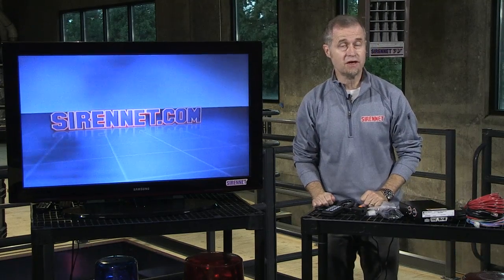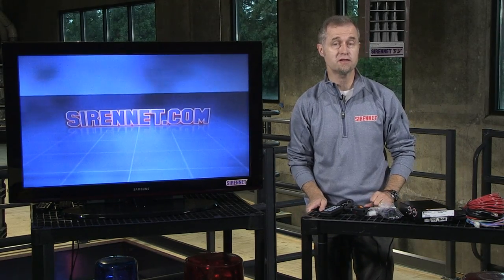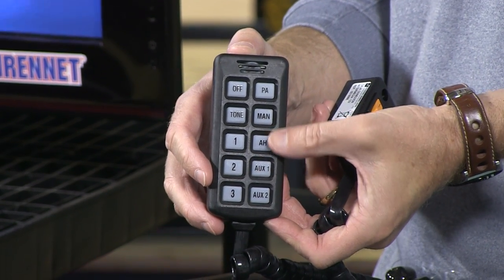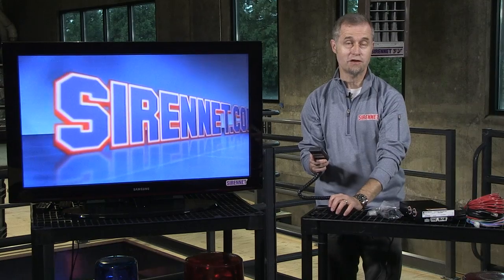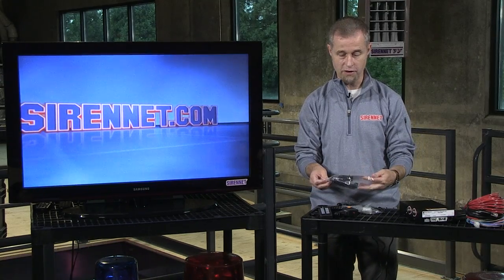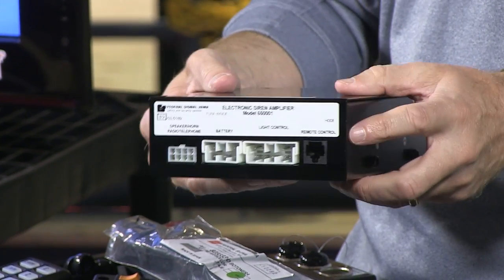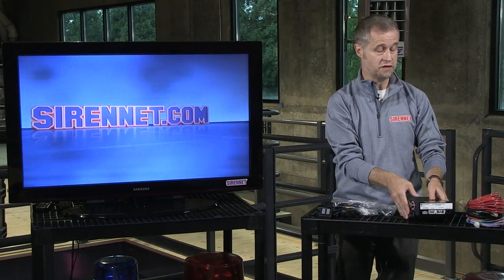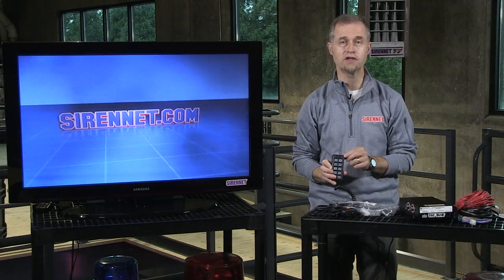Federal Signal 650 Remote Microphone-Controlled Siren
Federal Signal's innovative 650 Series Remote Microphone-Controlled Siren allows for all sound and light functions to be enabled by rubberized push buttons located on the unit's compact and easy to use microphone control head. The advanced microprocessor based amplifier exemplifies Federal Signal's commitment to remain today's unmatched leader in the field of siren technology.

All siren and light functions are located on the 650 series microphone. Ten rubberized push buttons control three progressive "slide switch-like" positions, on/off, PA, Air Horn, Peak-and-Hold, tone switching, and up to 30-amps of additional auxiliary power. The microphone controller "snaps" into a small plastic remote junction box where PA volume and a secondary on-off switch are located, then runs directly to the 650 series amplifier. Both of these connections are plug-and-play via eight conductor telephone jacks. An innovative microphone holder that can rotate and pivot to almost any angle allows for a wide variety of installation possibilities.

The 650 series remote siren provides 100-watt speaker output and can operate from any 12-volt negative ground vehicle electrical system. It is short circuit protected and can be powered through an installed power distribution center (PDC), or directly from the vehicle's battery. Reliability and efficiency is maximized by the use of advanced microprocessor based technology. The 650 series amplifier comes equipped with eight 10 amp light or auxiliary relay connections, is horn ring control ready, and has it's own bracket mount to allow for quick and easy removal or replacement. Also provided is a 16.5 foot wire harness and all necessary hardware.

Available Model:
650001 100-watt, microphone push-button controlled, full featured, wail/no wail tone activation, (8) 10-amp relay outputs
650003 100-watt, microphone push-button controlled, full featured, wail-to-priority tone activation, (8) 10-amp relay outputs

Features:
Microphone controlled siren amplifier and light functions.
Progressive 3-position "slide switch like" push button control.
Backlit/rubberized microphone control head.
Microprocessor based amplifier with plug-and-play connections.
Eight 10-amp light and Aux relay positions.
100-watt output -- Wail, Priority, Air Horn, Manual Peak, and Hold tones.
Versatile microphone and amplifier mounting brackets.
Remote on/off switch box with built-in PA volume control.
Horn ring transfer.
Installs quickly and is easy to operate.

Specifications:
Input Voltage: 11 VDC to 15 VDC
Polarity: Negative Ground Only
Operating Temp.: -30° to +65°C
Standby Current: less than 0.22 amperes
Approvals: Meets SAE J1849 requirements for sound output.
Separating Current: (no lamps on) 8A (nominal) (13.6 V battery, 11 ohm load)
Frequency Range 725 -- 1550 Hz

Physical Dimensions:
Amplifier 8.5" L (21.6 cm) x 5.5" W (13.9 cm) x 2" H (5.1 cm) (without base)
Control Head 4.5" L (11.4 cm) x 2" W (5.1 cm) x 1" H (2.5 cm)

Ship Weight:
Siren 6.5 lbs (3.0 kg)
Control Head 0.5 lbs (0.25 kg)

Federal Signal Two Year Warranty